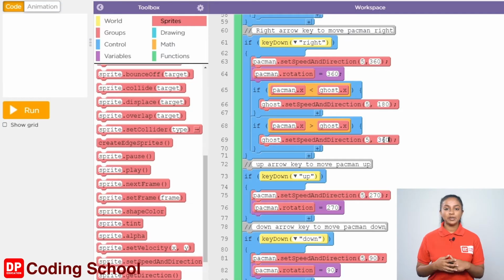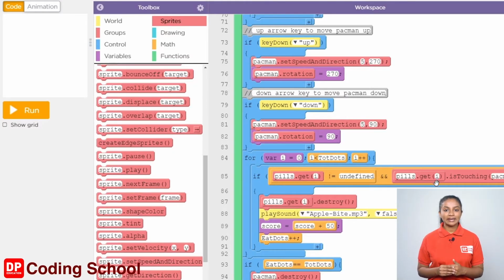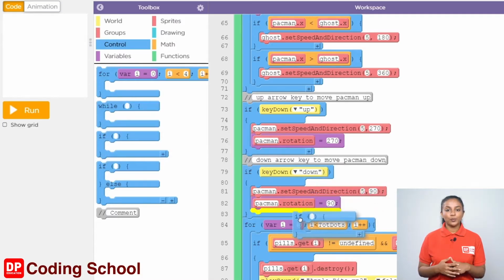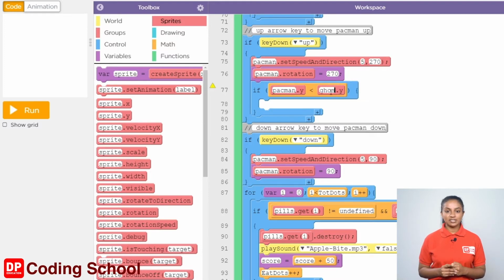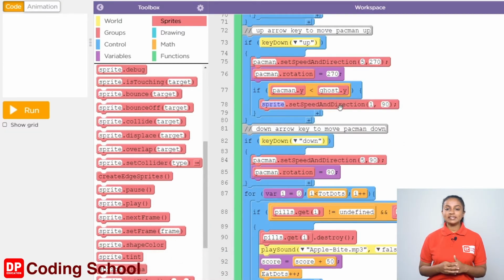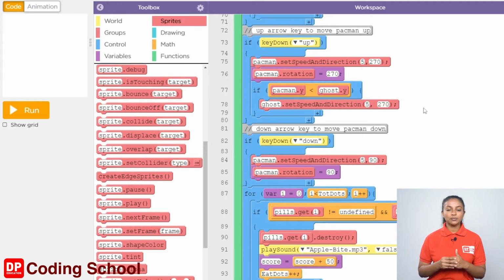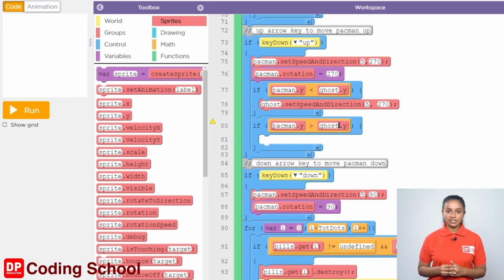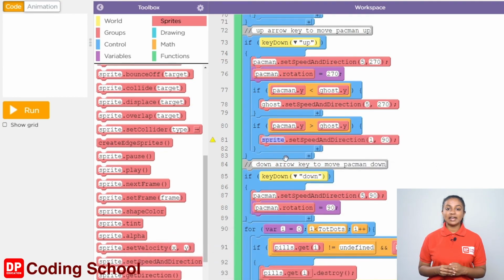Project 87 Step 4 - How to move the ghost when the up arrow key is pressed